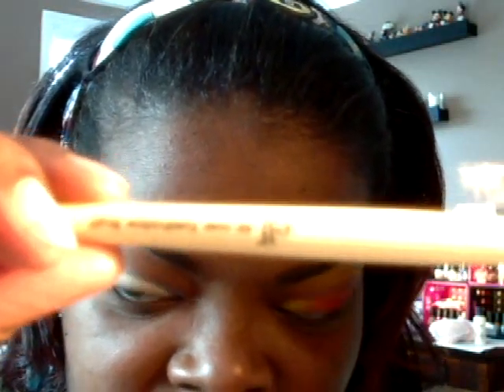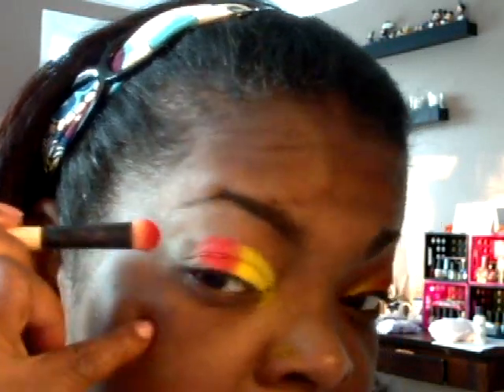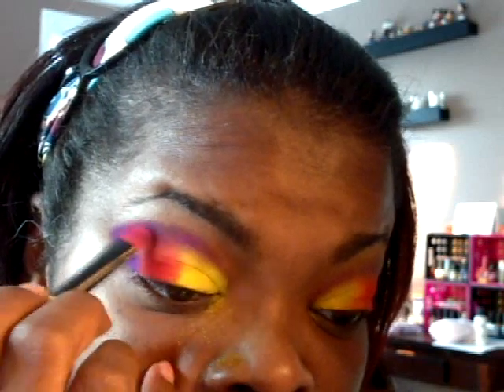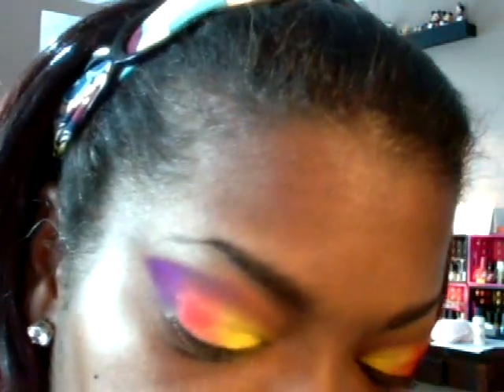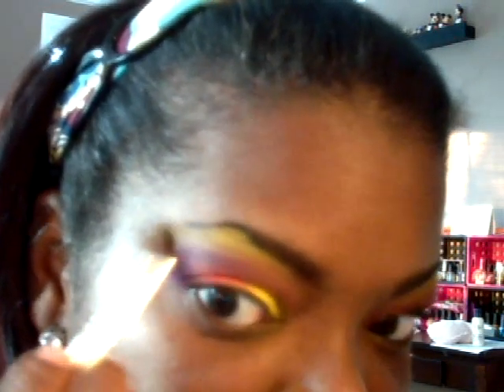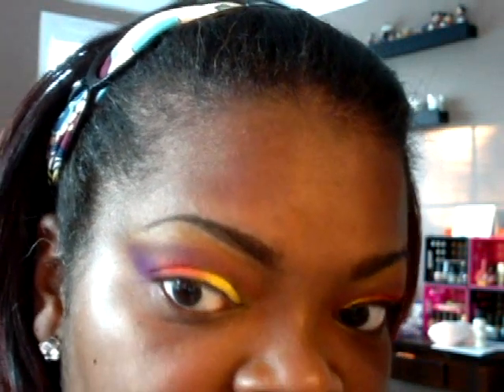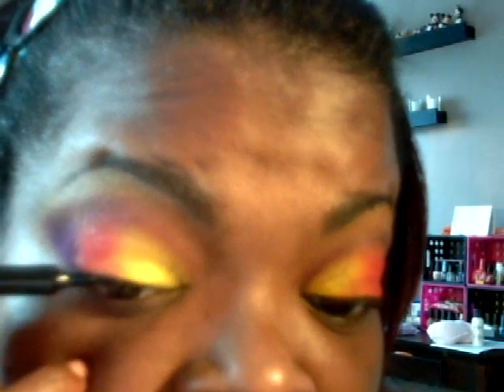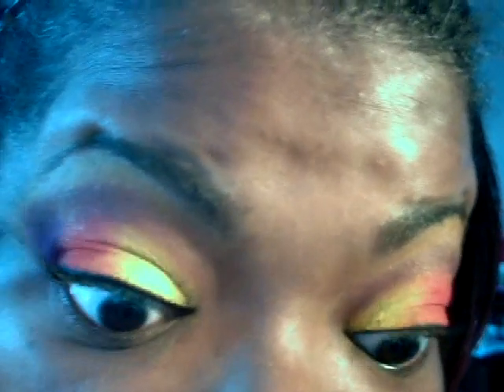Addicted to Pretty......Sugarpill.....Burning Heart Palette....GD (OTC) Suggestion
This video is in response to a Facebook suggestion.  I asked for three colors and yellow, red and purple were suggested.  Here's to you OTC!!!

Eyeshadow
  Sugarpill Burning Heart Palette
     Yellow aka Buttercupcake
     Red aka Love +
     Purple aka Poison Plum

Brushes used
  ELF cosmetics
     All Over Eyeshadow Brush
     Professional Blending Brush

Eyeliner
     Milani EYE TECH Liquid Eyeliner

Mascara
     Rimmel London VOLUME FLASH mousse (003 Extremely Black)

Products used were purchased with my hard earned money.